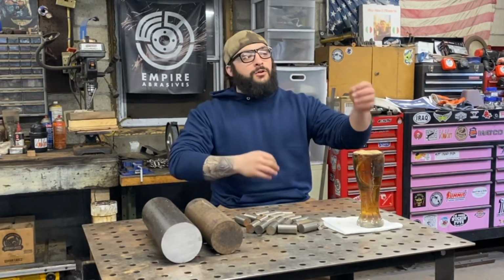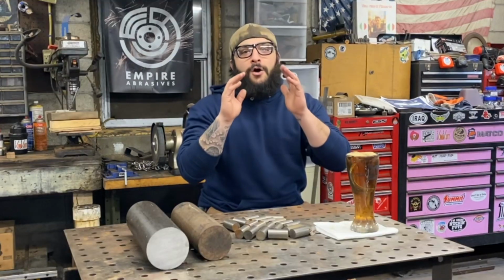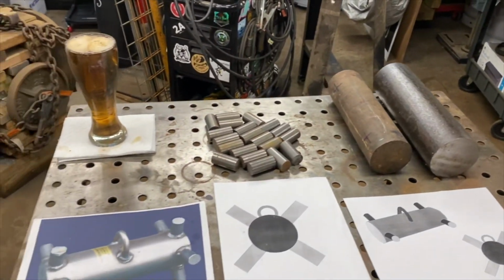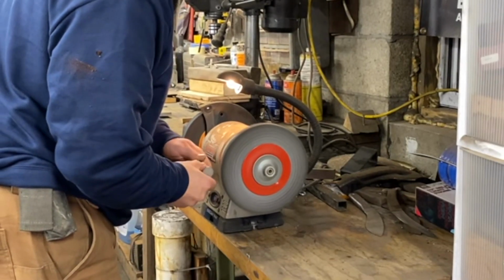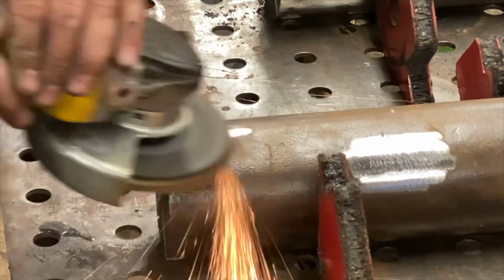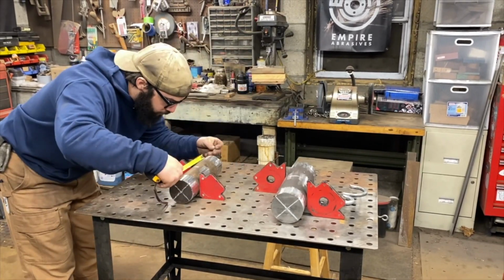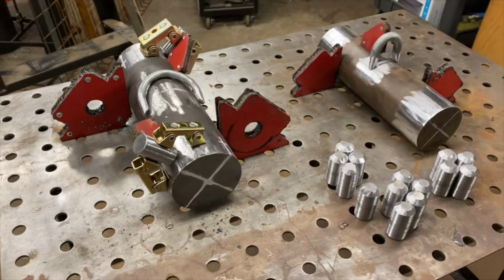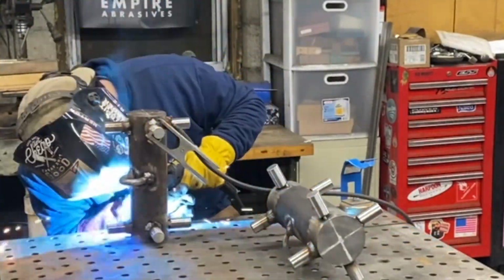Making small boat anchors from scrap metal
Muffin Man Mike whips up two boat anchors from scrap metal.

Upgrade your kitchen knife storage with the 360 Knife Block